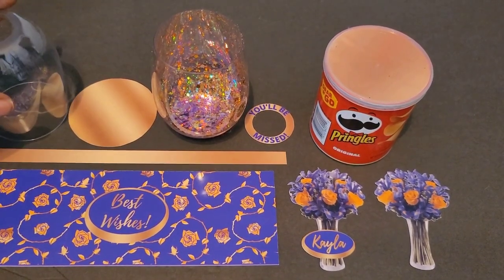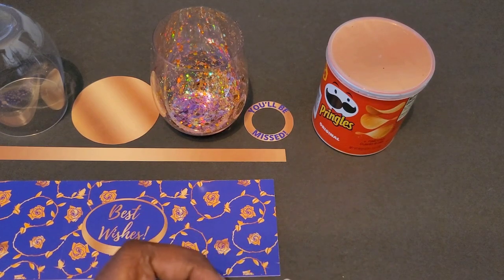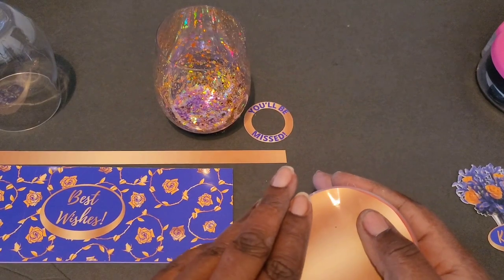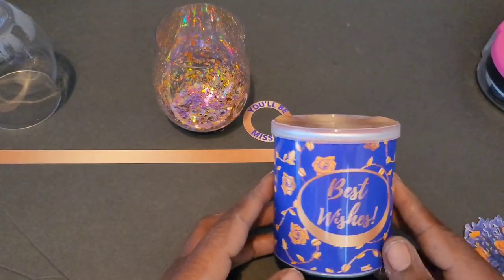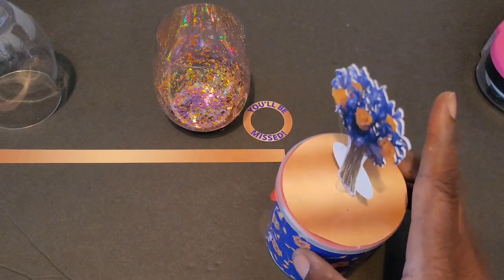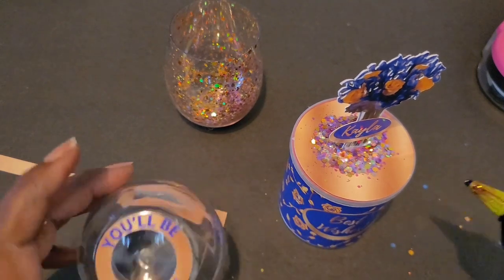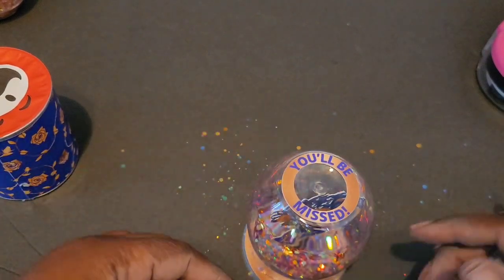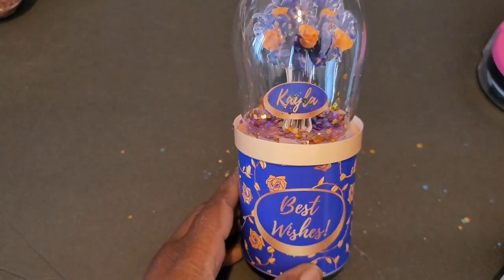PRINGLES DOME WRAP: STEP-BY-STEP ASSEMBLY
Pringle Chips with dome